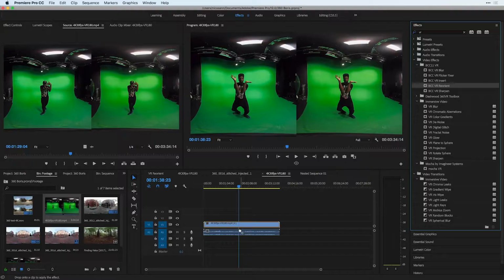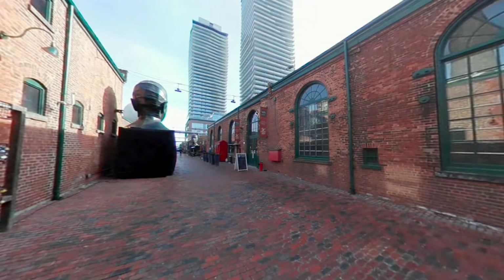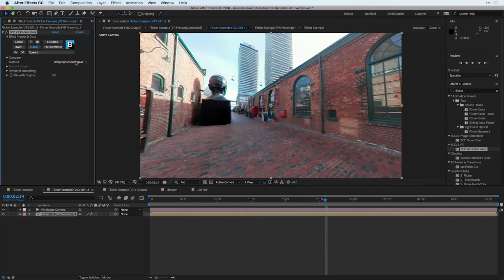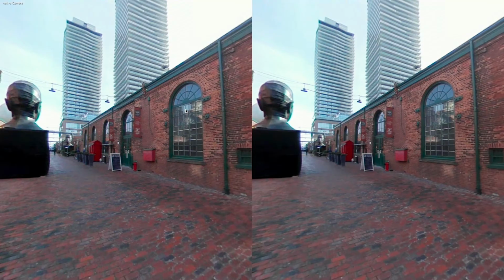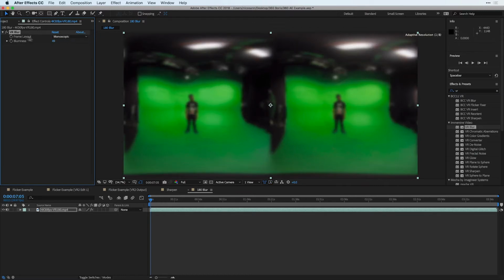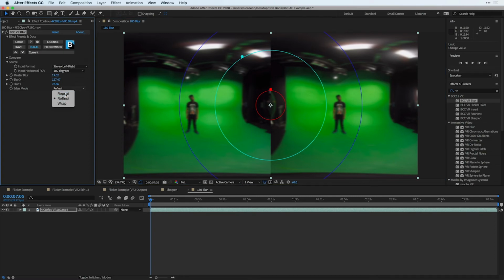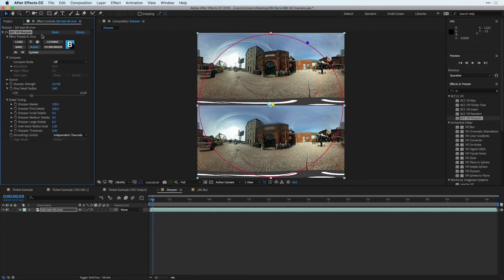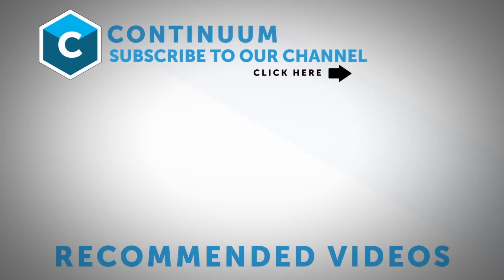VR tools for Adobe Premiere and After Effects - Blur, Sharpen, and Flicker Fixer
VR SHARPEN
VR Sharpen provides the highest quality 360 video sharpening available by using state-of-the-art image algorithms to enhance image detail while minimizing artifacts associated with traditional sharpening tools. The core sharpening algorithm performs up to four passes on Fine, Small, Medium, and Course pixel arrays, targeting physical details that have wider and wider pixel dimensions with each stage.

VR FLICKER FIXER
Pro-sumer 360 video cameras are prone to flickering when shooting with mixed lighting sources. Continuum VR Flicker Fixer can eliminate or reduce luminance flicker with one simple click, providing 3 different methods for removing flicker. Apply the Frame Analysis method on clips with uniform flickering throughout the frame – e.g. flicker that is caused by unintended shutter speed or aperture variations from frame to frame. Apply the two Temporal Smoothing methods on clips where flicker varies from pixel to pixel within the frame – e.g. a scene that is lit partly by natural light and partly by a flickering artificial light. Also, Continuum VR Flicker Fixer really shines with mixed with host masking or Mocha VR’s 360 masking tools for isolated flicker correction.

VR BLUR
The VR Blur filter generates out-of-focus effects by emulating the look of shooting with soft focus or a lens diffusion filter. Designed from the ground up to operate in 360/VR with multiple edge wrap modes to process pixels that reside along the edge of the 360 seam. (Non-VR aware filters will generate a hard line across the seam and will not create a convincing look.) VR Blur includes independent controls for the amount of blur along the horizontal and vertical axis, making it easy to emulate fast camera pans. VR Blur complements Mocha VR masking tools for blurring faces and logos in 360 projects.